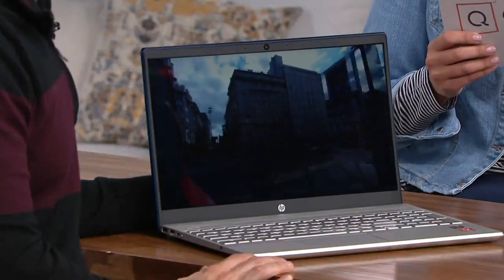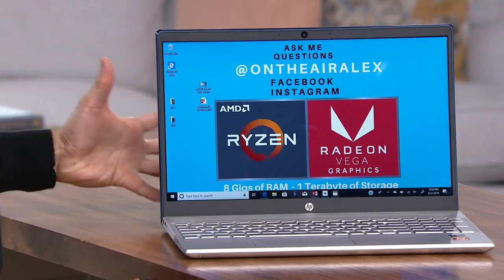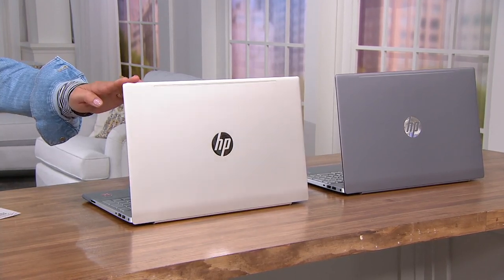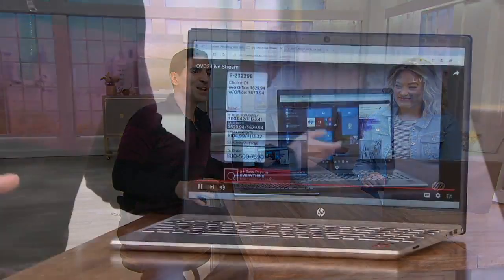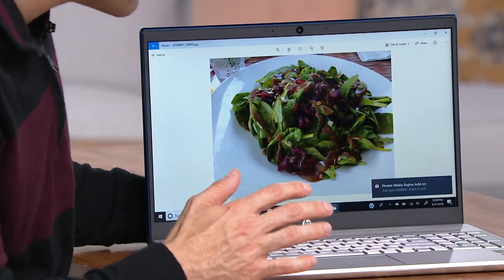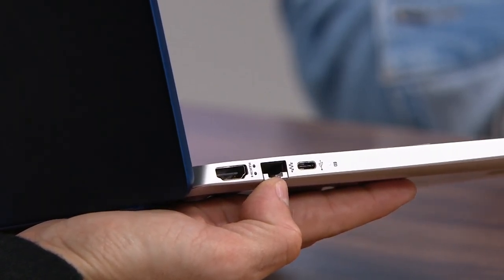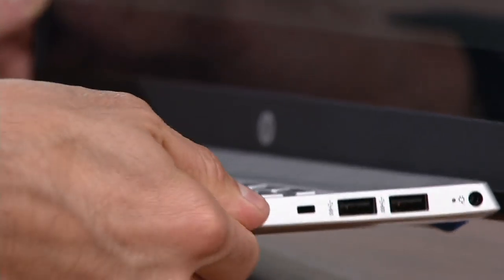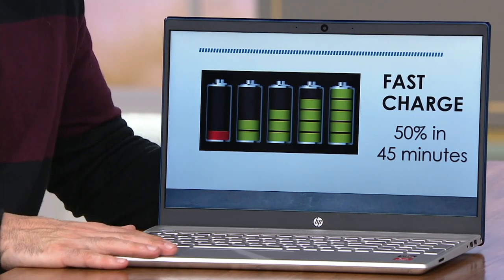HP Pavilion 15" Touch Laptop R3 8GB RAM 1TB HDD with Voucher & MS Option on QVC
HP Pavilion 15" Touch Laptop R3 8GB RAM 1TB HDD with Voucher & MS Option